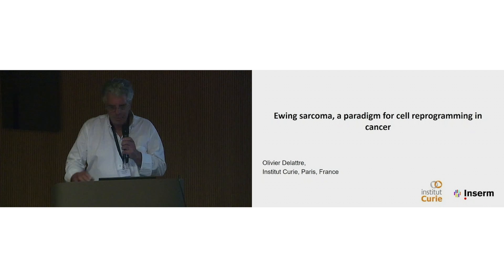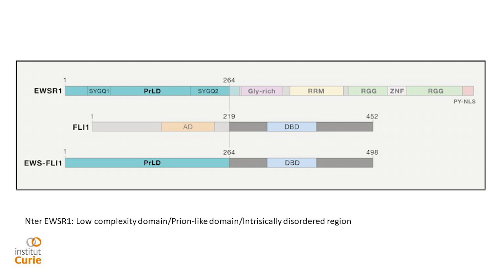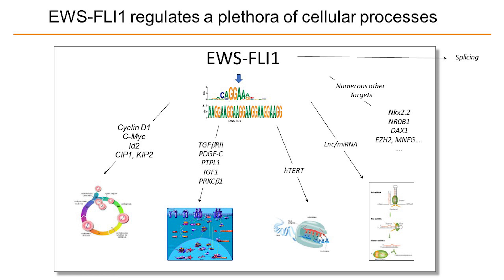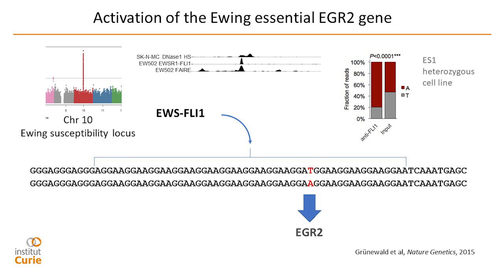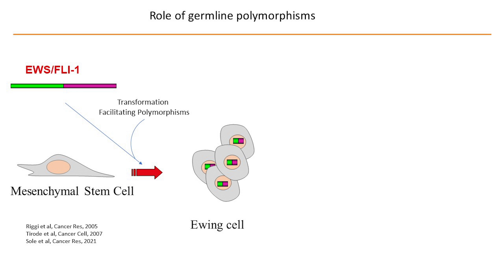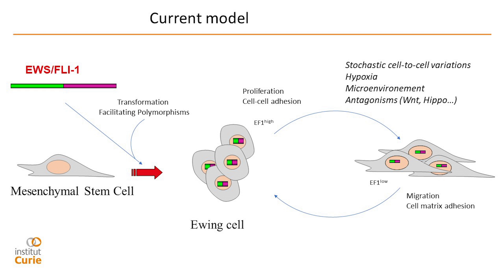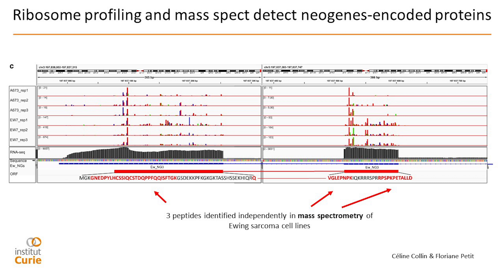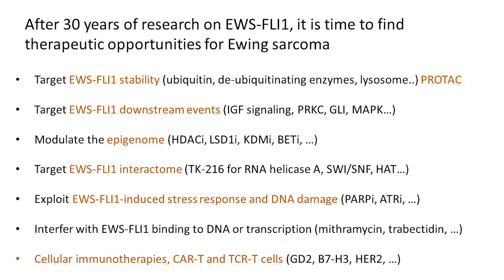Ewing Sarcoma, a paradigm for cell reprogramming in cancer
Keynote of Prof Olivier Delattre, Institute Curie, Paris France
at the 1st Young Scientist Cancer Congress (YS2C), 05 of october- Toulouse France.

Olivier Delattre, MD, PhD was trained in pediatric oncology and in genetics. His research area mainly investigates the genetic and biology of pediatric cancers. In particular, his laboratory has identified the genetic alterations of a variety of childhood cancers including the EWS-FLI1 rearrangement in Ewing sarcoma, the SMARCB1 inactivation in rhabdoid tumors, the ALK activation mutation in neuroblastoma and the BCOR-CCNB1 fusion in Ewing-like sarcoma. He has also contributed identifying major tumor predisposing mutations or genetic susceptibility factors in neurofibromatosis type II, rhabdoid syndrome predisposition, neuroblastoma and Ewing sarcoma. His lab has also strong interest in deciphering the cellular origin of pediatric cancers and particularly Ewing sarcoma, neuroblastoma and rhabdoid tumors. Globally, the interests of his lab is to further understand the interplay between the genetic abnormalities and the specific background of the cell-of-origin. Olivier Delattre is a member of EMBO since 2011 and of Academia Europea since 2012. He received numerous awards including the Eurocancer award in 2007, Charles Oberlin award in 2009, the Leopold Griffuel award in 2016, the Grand Prix Inserm 2022, and was recently honored by the AACR-St. Baldrick’s Foundation award for outstanding achievement in pediatric cancer research.

Olivier Delattre is Director of the Cancer Biology and Genetics department Inserm U830 and Director of the SIREDO center, a pediatric center of international stature that was created in 2017 at Institut Curie. SIREDO (French for Care, Innovation and research for children, adolescents and young adults with cancer) gathers researchers and physicians in the oncopaediatrics, adolescent and young adult fields to bring new medications to patients as quickly as possible.